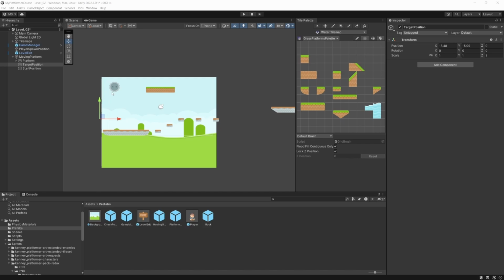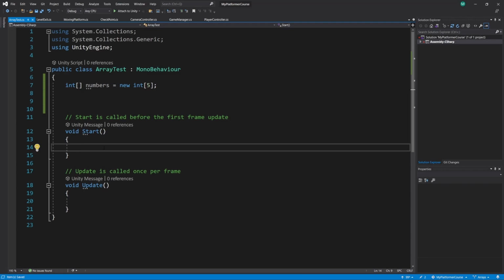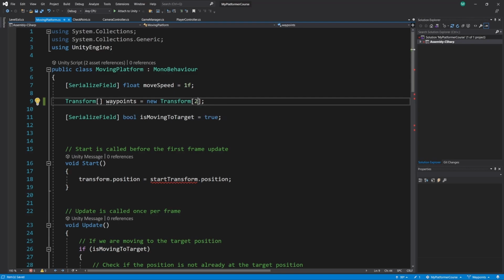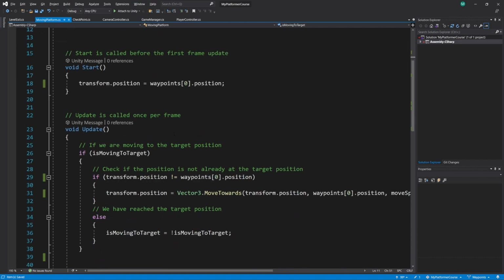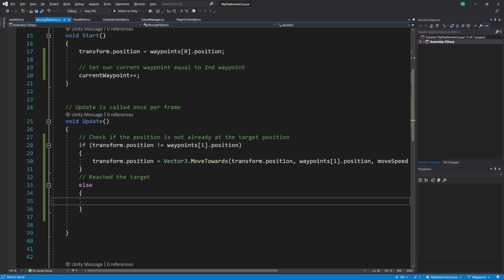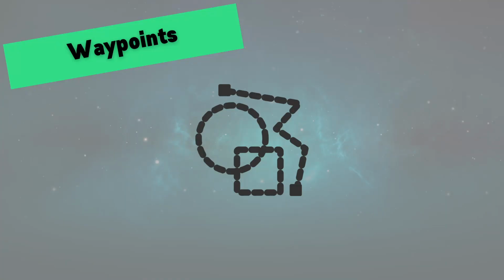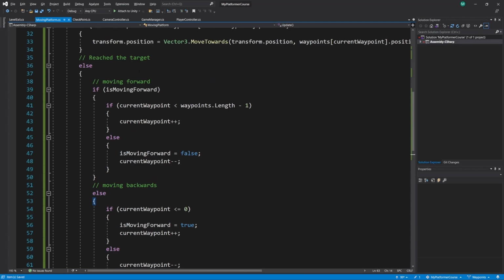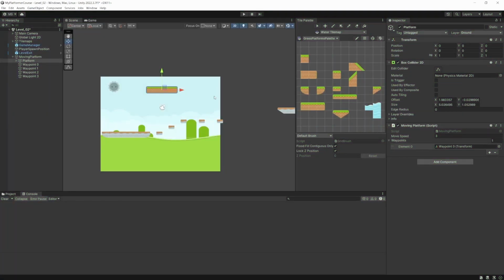Unity for Beginners - 053 - Arrays and Waypoints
In this video we will talk about what Arrays are and start using them by creating a simple waypoint system.